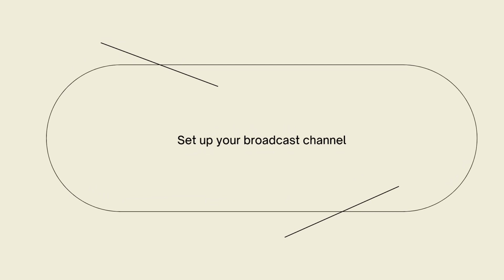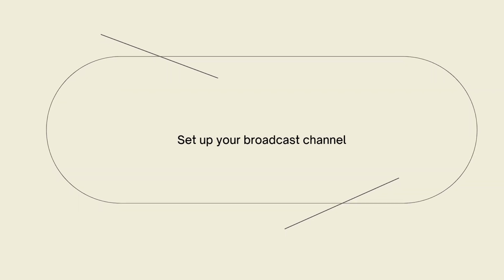How To Create Broadcast Channel on Instagram (2023 Guide)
Learn How To Create Broadcast Channel on Instagram (2023 Guide). This video will show you how to create broadcast channel on instagram. Wanna know how to make broadcast channel on instagram? Great because this video will show you how.